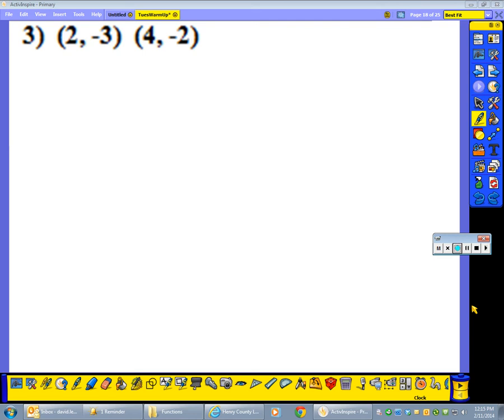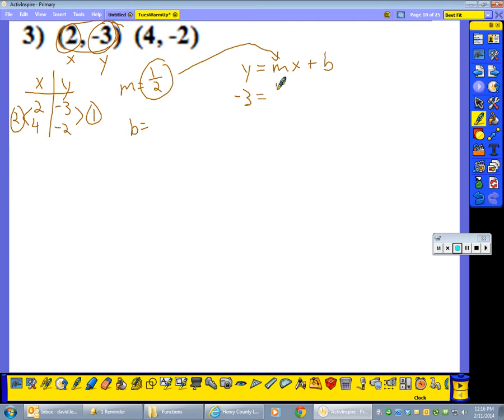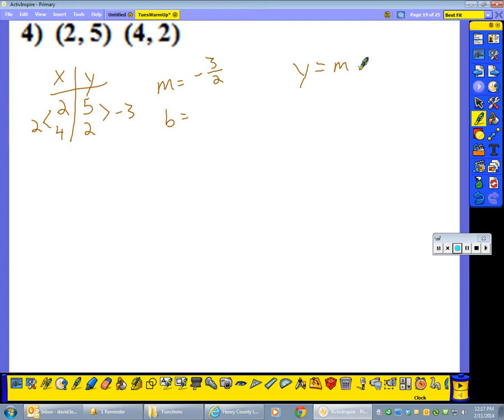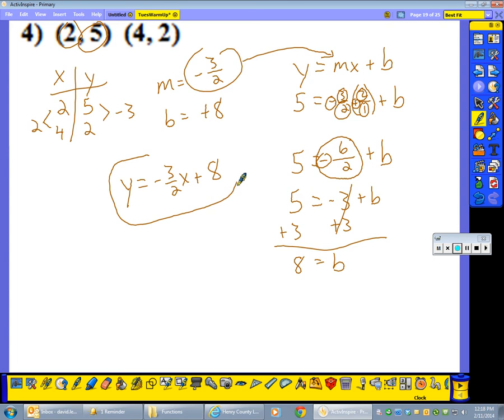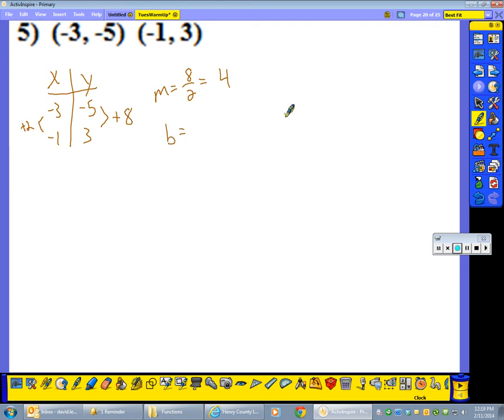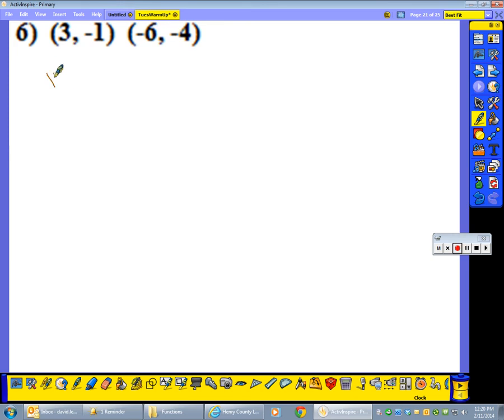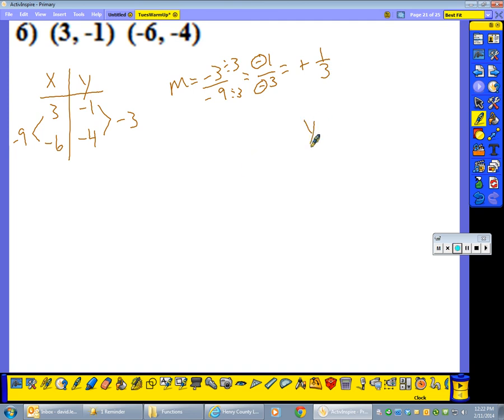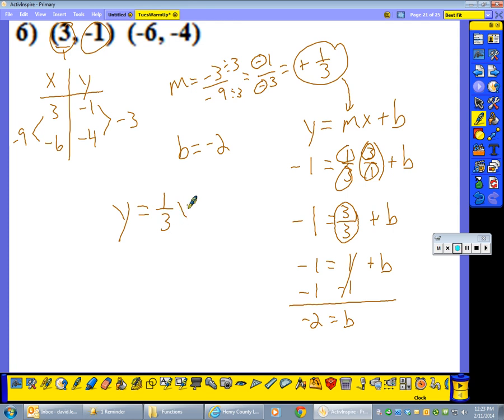P 06 Part 2 3 6